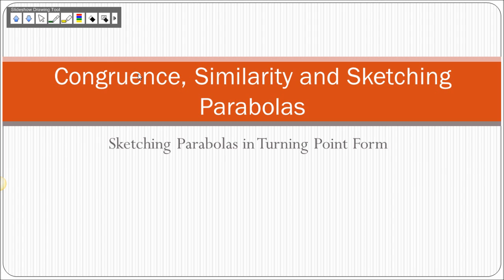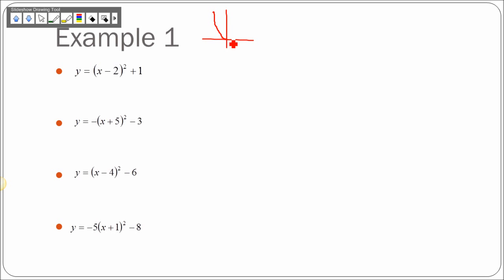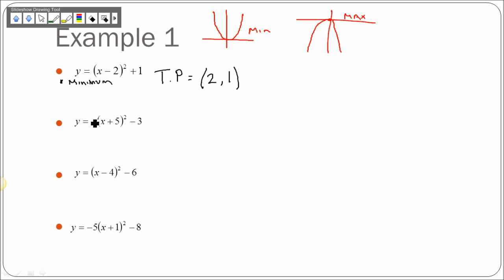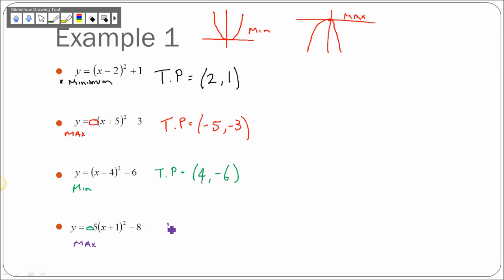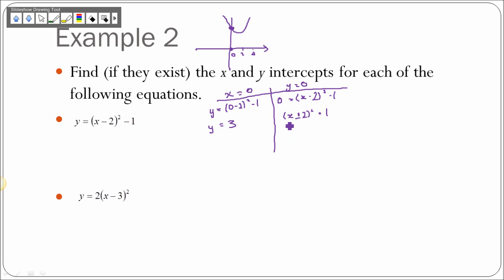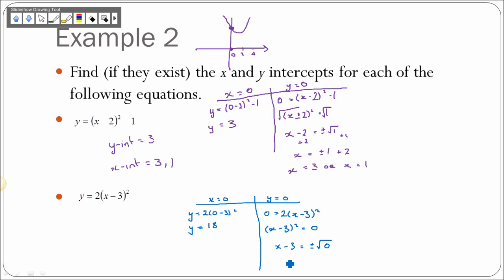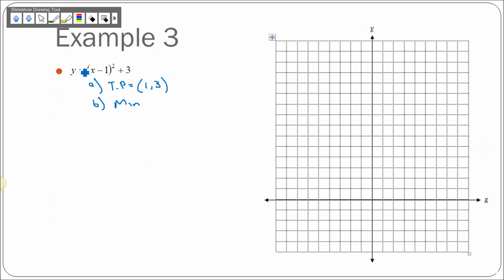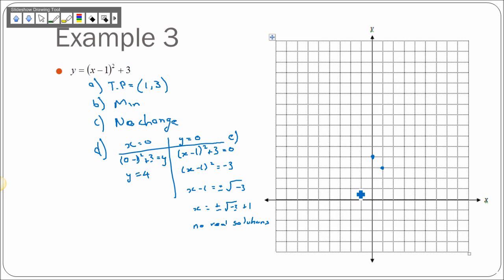Turning Point Form - 6C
Sketching, Intercepts and so much more!